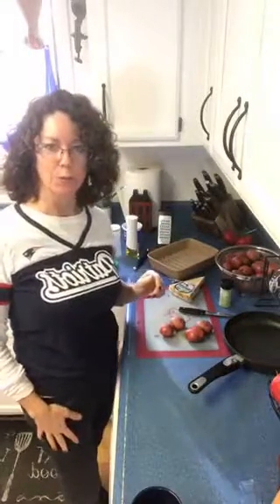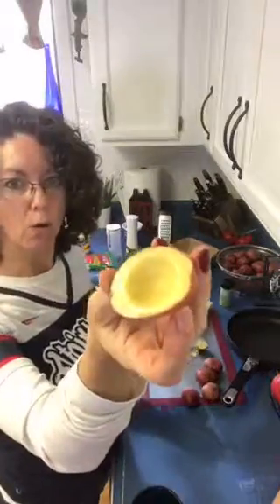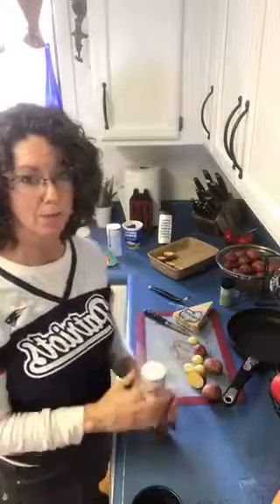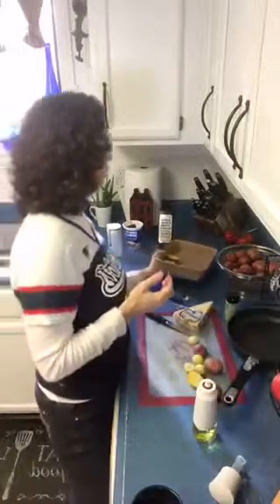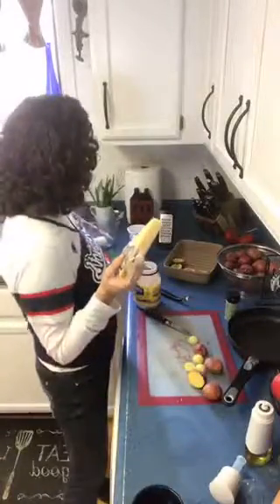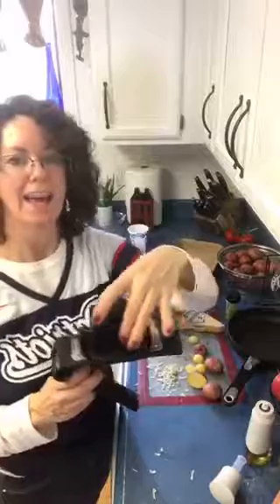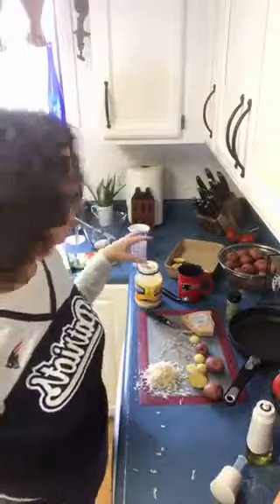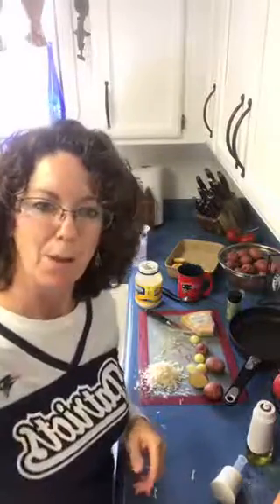Twice baked potato bites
Game day favorites of our home will soon be a go to for you.